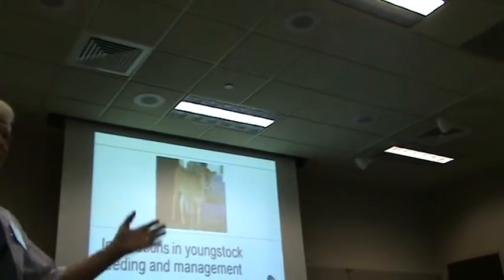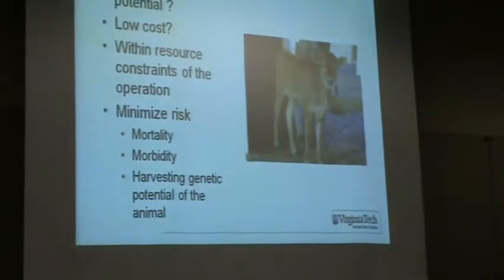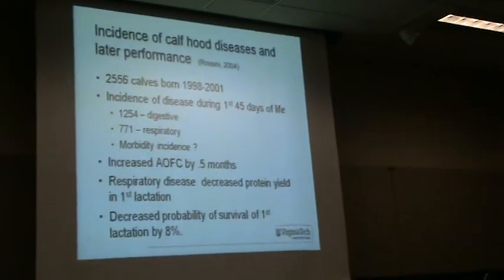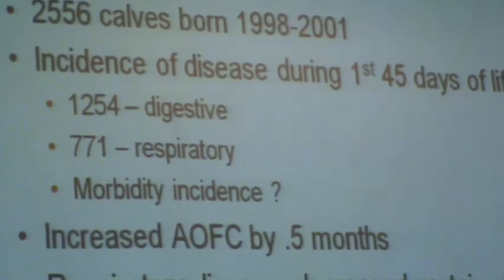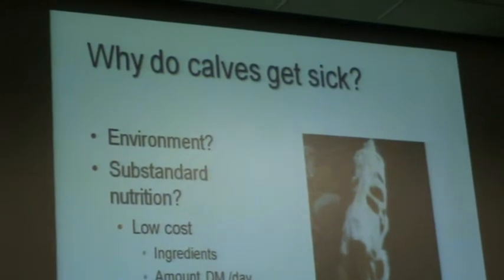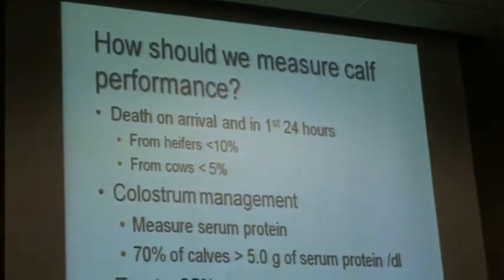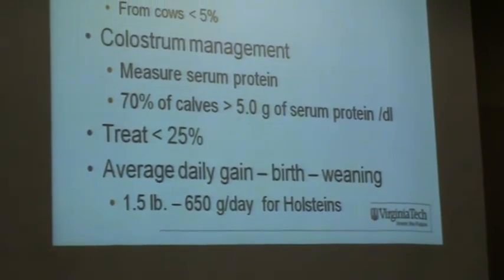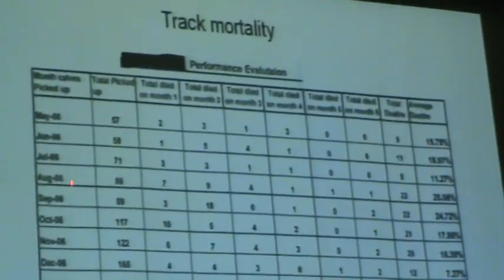Buzagı Besleme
Buzagı besleme de dıkkat edılmesı gereken noktalar